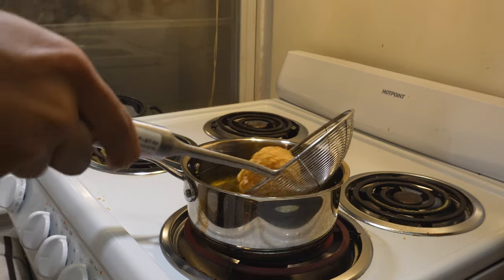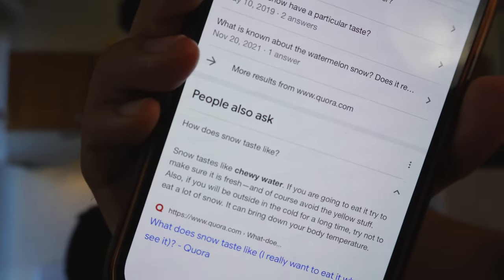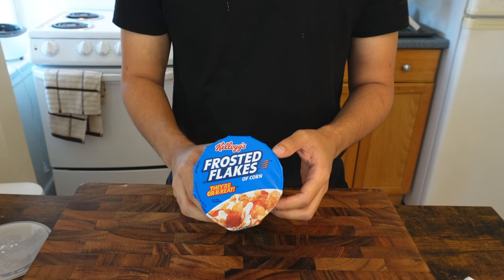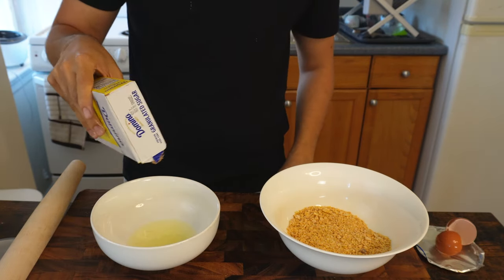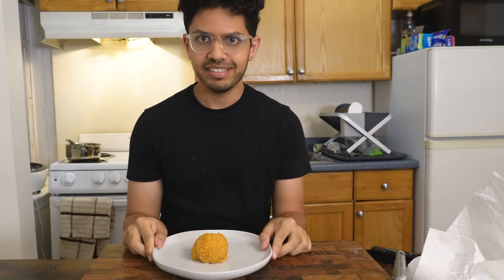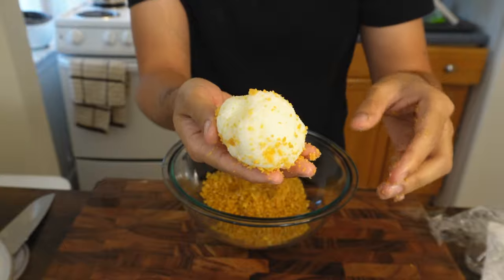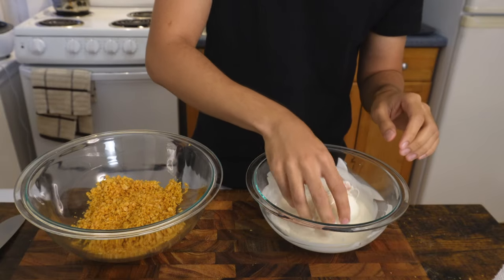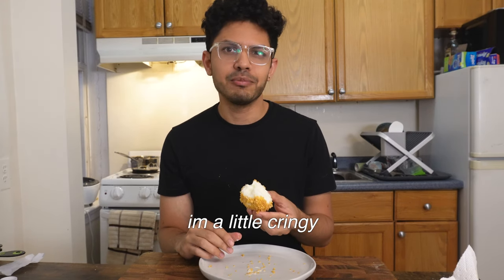I Tried to Make Fried Snow from Undertale (...but LESS danger?)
RECIPE
Snow:
- 1.5 Cup Milk
- 1/4 Cup Condensed Milk
- Pinch of Salt
-- Combine in a bowl
-- Freeze overnight
-- Scrape snow to form snowflakes
-- Wrap snowflakes into a ball using plastic wrap
-- Freeze at-least an hour

Coating:
- 1 Cup Cornflakes
- 2 Tbsp Butter
- 1 Tbsp Sugar
- Smash the cornflakes
- Fry the butter and then add the rest of the ingredients
- Fry for a few minutes (before the sugar burns)

Magic Shell:
- 1 Cup White Chocolate
- 1.5 Tbsp Coconut Oil
- Melt the chocolate in the microwave
- Add the coconut oil